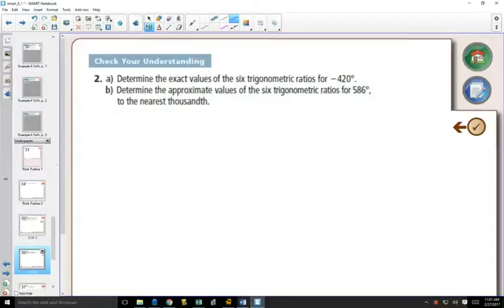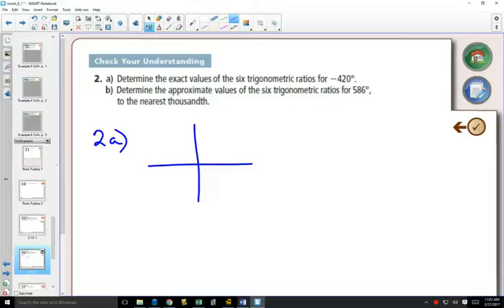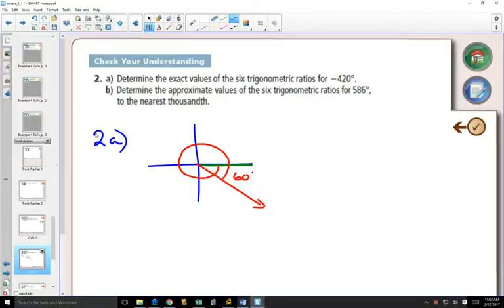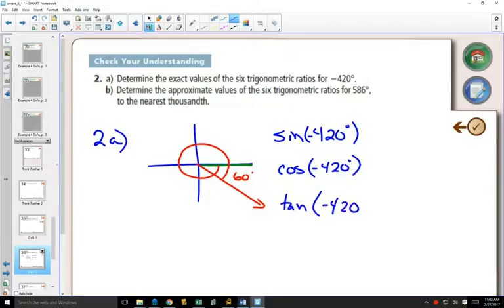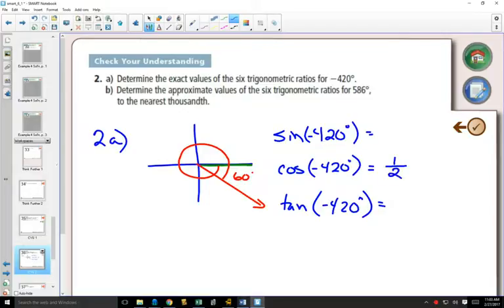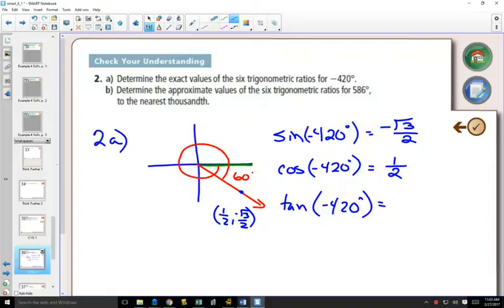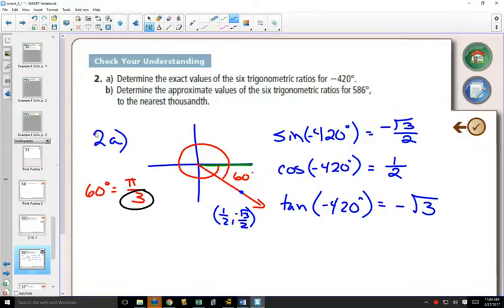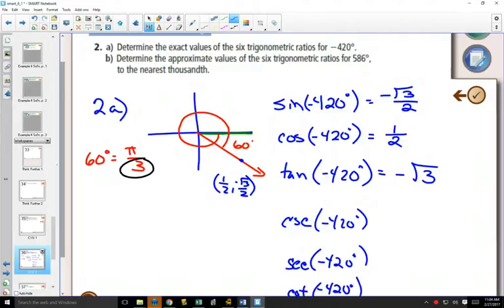40SP 6 1 Example 2a